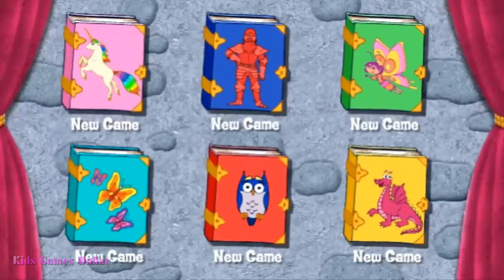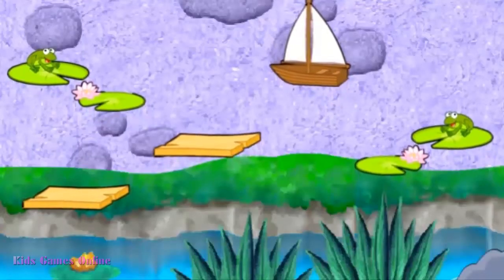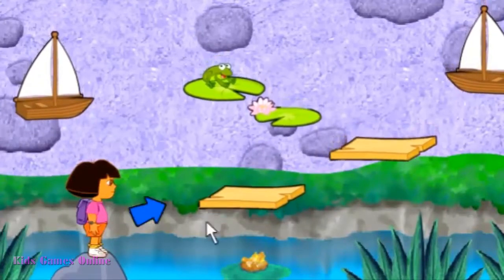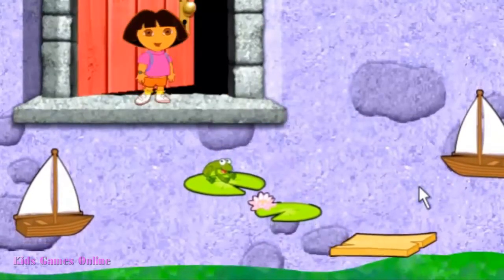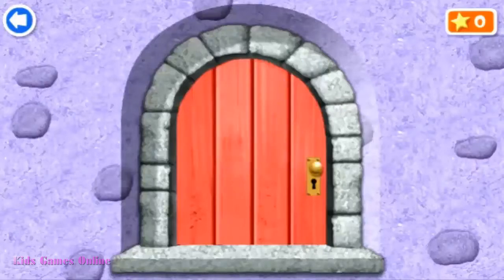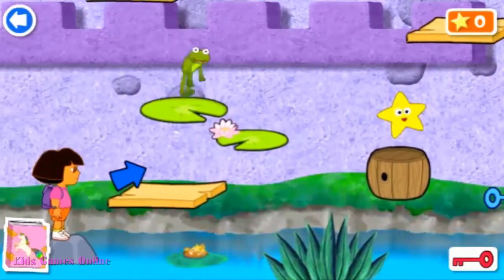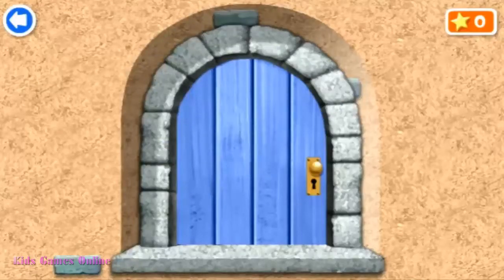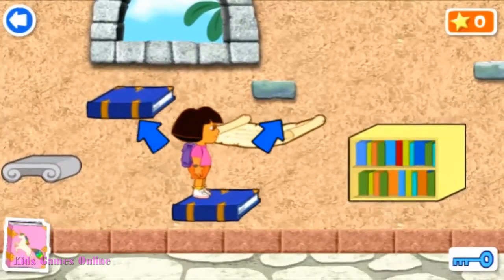Dora Magic Castle Adventure